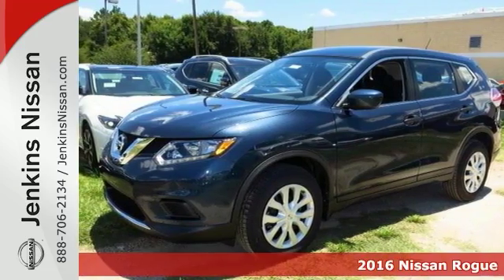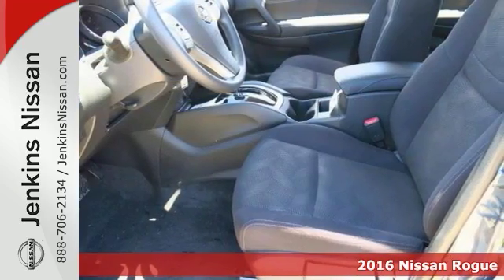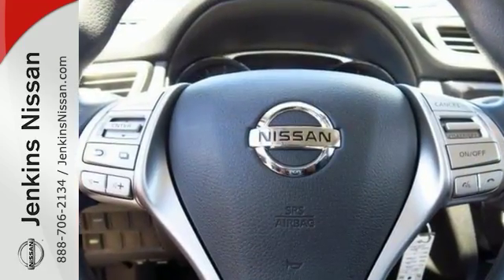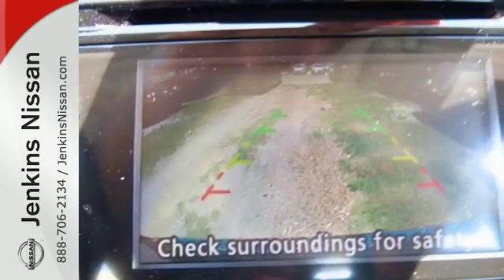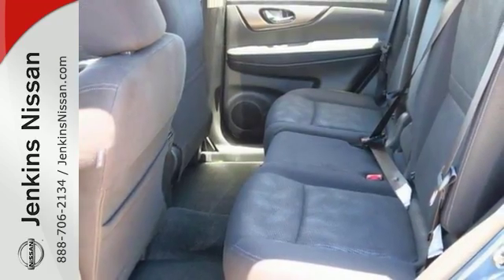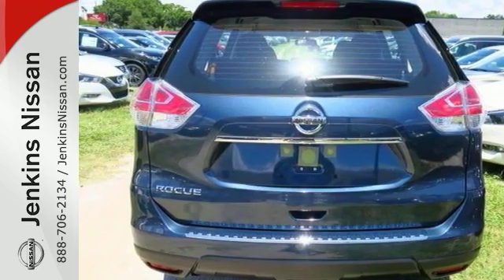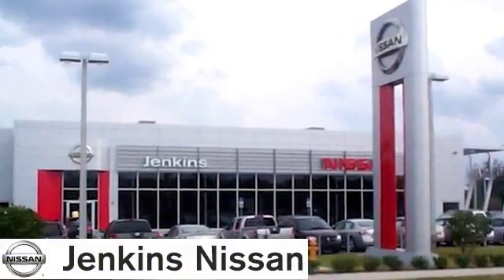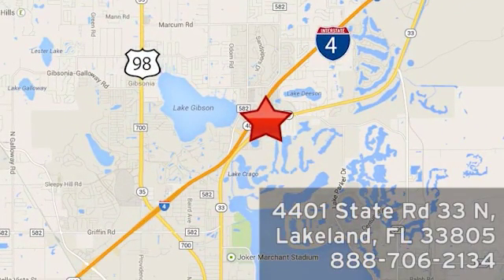New 2016 Nissan Rogue Lakeland FL Tampa, FL 16R787 - SOLD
Year: 2016
Make: Nissan
Model: Rogue
Trim: FWD 4dr S
Engine: 2.5 L 4 Cyl. Cyl.
Color: Arctic Blue Metallic
Stock #: 16R787
VIN: JN8AT2MT7GW009737
NEW NISSAN SAVINGS -MUST FINANCE w/NMAC OR LOSE $2000 of the New Car discounts. Online pricing includes $1000 June/July Retail Owner Communication. Please check with dealer to confirm your eligibility. Online discounts apply to retail purchase vehicles must be in stock LEASES may vary. OUT OF STATE pricing may vary due to rebate variances and will be assessed a convenience fee of $185 for title processing and tag work. Sales Tax Title License Fee Registration Fee Finance Charges and $799 Dealer Fee are additional to the advertised price. We make every effort to have accurate pricing but occasionally mistakes occur. Please call if you have any questions. Current pricing Valid through 08.01.16

Address:
401 State Rd 33 N